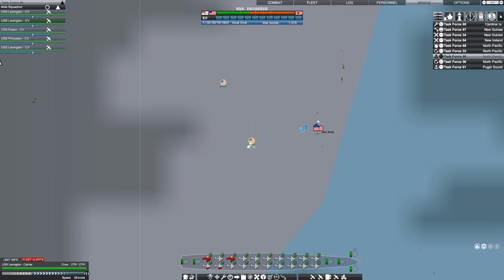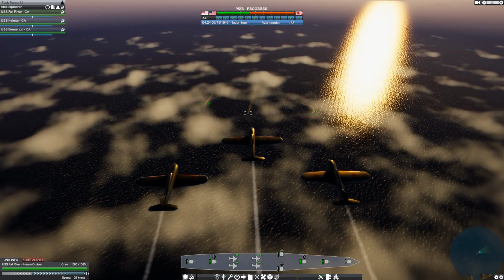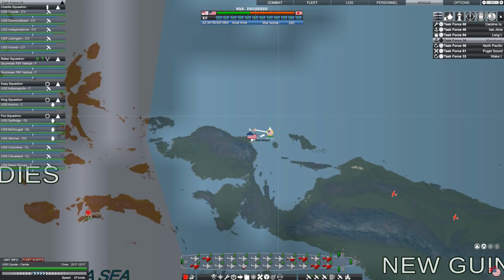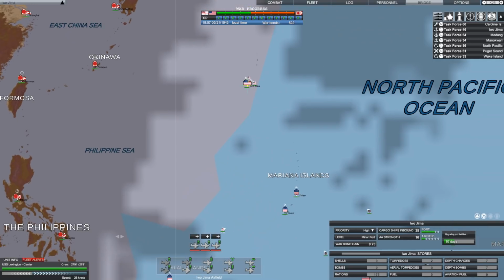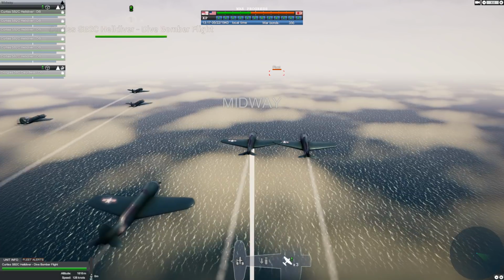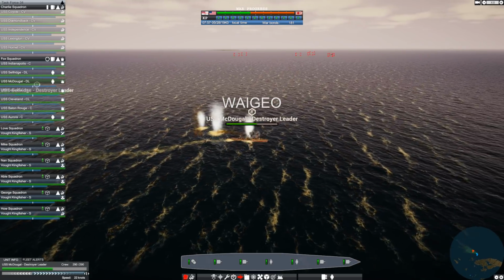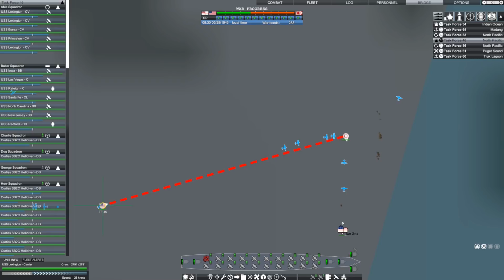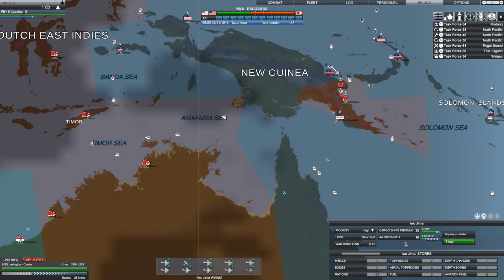Victory at Sea Pacific - US Campaign - New Guinea (Episode 25)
The Japanese seem to almost be out of forces, which means I can keep pushing back at New Guinea. That is, if the game doesn't bug out again.

Want to be less socially awkward? I'm writing twice weekly to help you!

Cheers,
Stealth